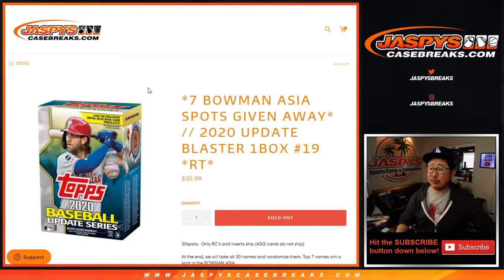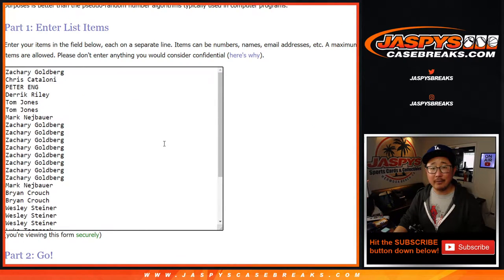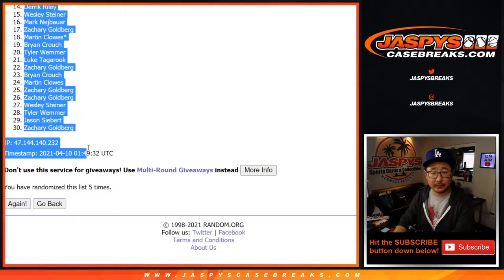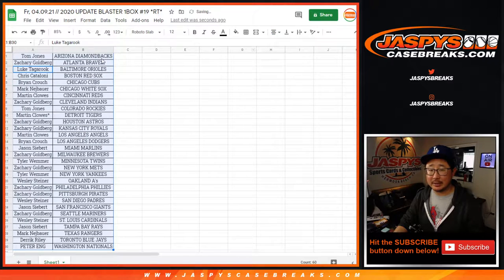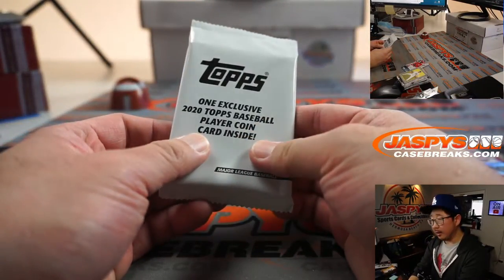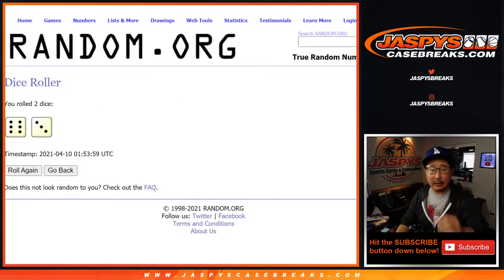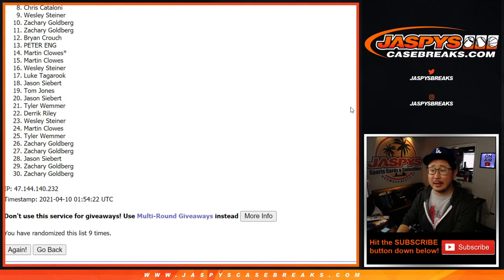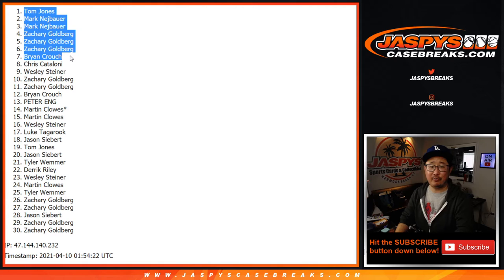Fr, 04.09.21 // 2020 UPDATE BLASTER 1BOX #19 *RT*